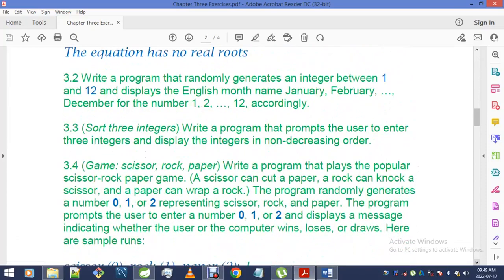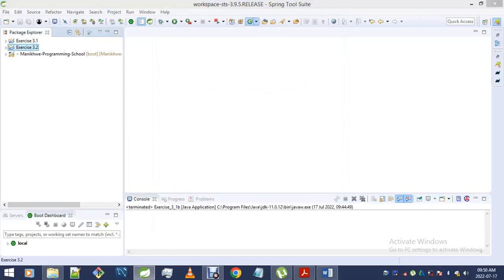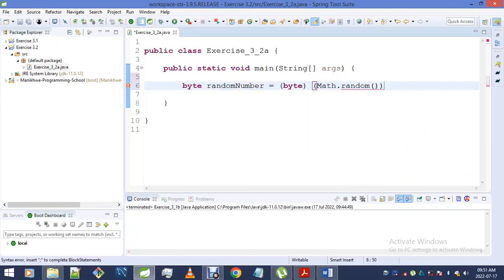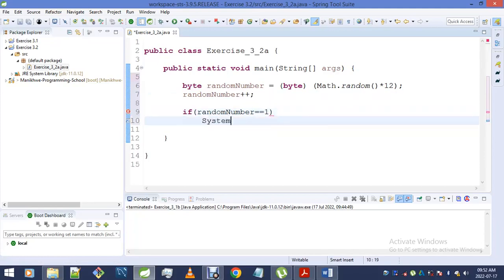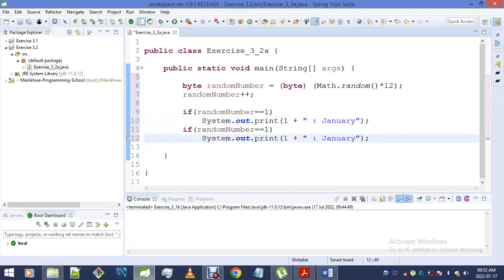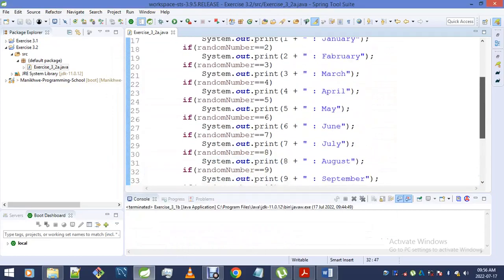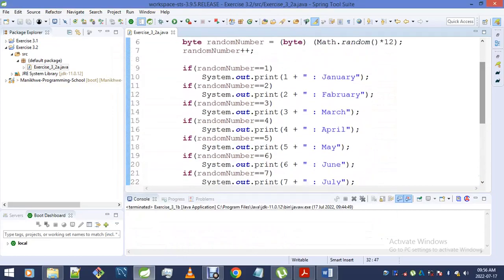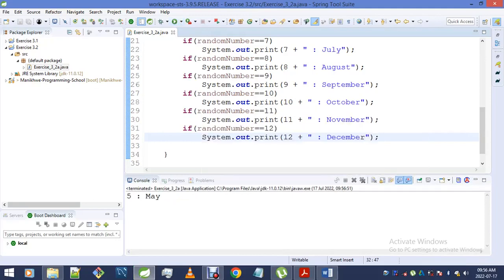Exercise 3 2a